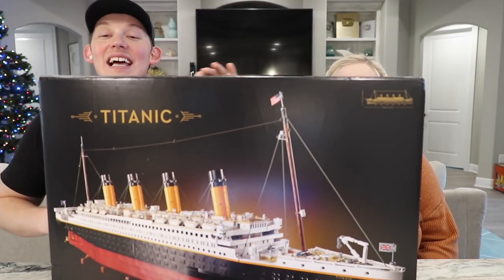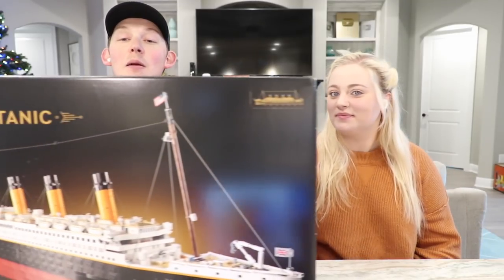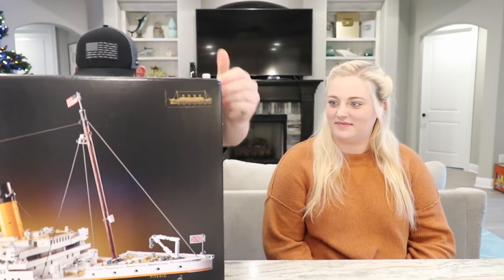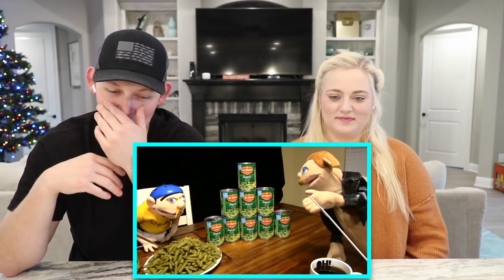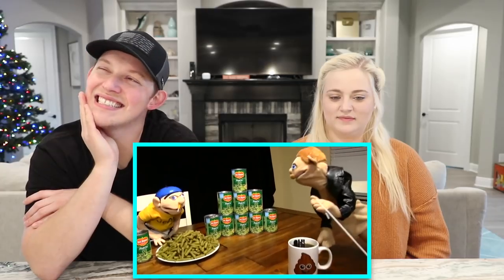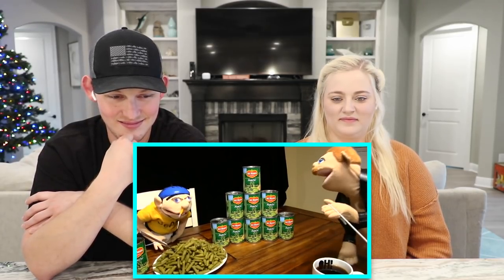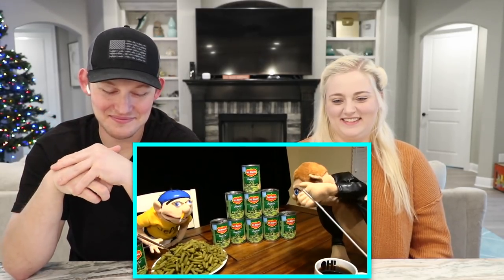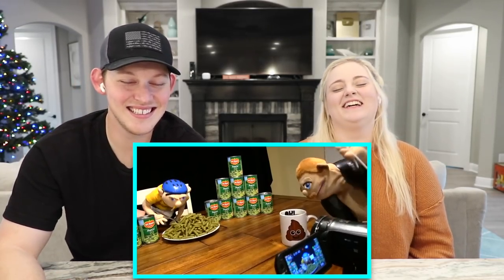SML Movie: Jeffy's Commercial! *Reaction!*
Get A Free Stock From Robinhood By Signing Up and Depositing $100!!!

Get The Equipment SML Uses!
SML's Logan Camera
SML's Lance's Vlog Camera
SML's Green Screen
SML's Lighting Setup
SML's Memory Card
SML's Vlog Camera Extension Handle

EVERYONE ELSE IS A FAKE ACCOUNT!!!

YOU CAN FINALLY GET A CAMEO FROM SCOOTER!

Send Mystery Boxes & Shark Stuff To:
Lance Thirtyacre
1765 E. Nine Mile Rd.,
Ste. 1 Unit 107

Follow ALL OF OUR Instagrams:
Lance: @LanceThirtyacre
Audrey: @Just_Aud_Official
Matthew: @matt_the_scooter
Elaina: @i.am.roselaina
Logan: @LoganThirtyacre

Post video ideas that you guys want to see in the comments!

Remember! Stay UnMatched!